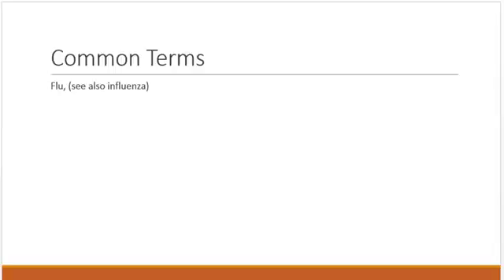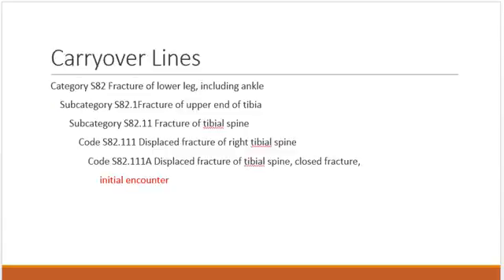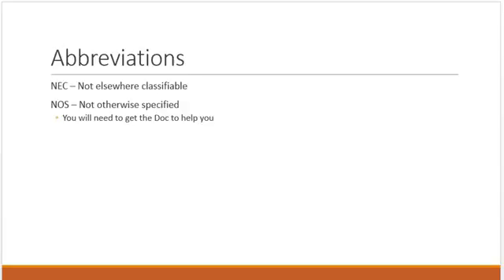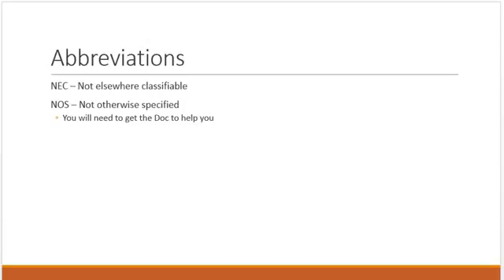AHMS 210%2C Chapter 3%2C Lecture 2